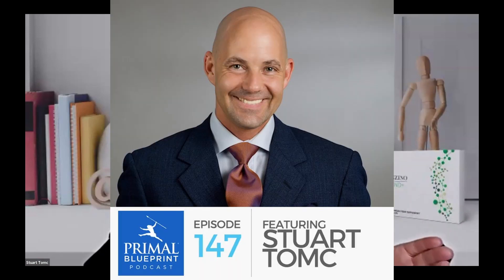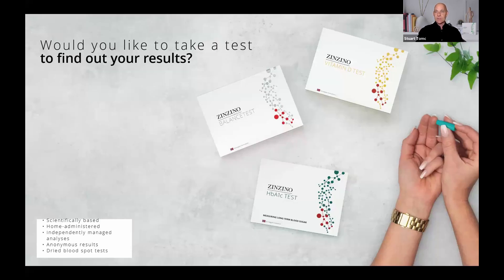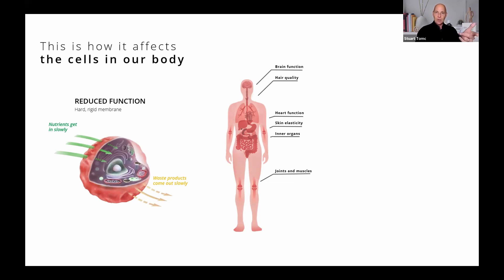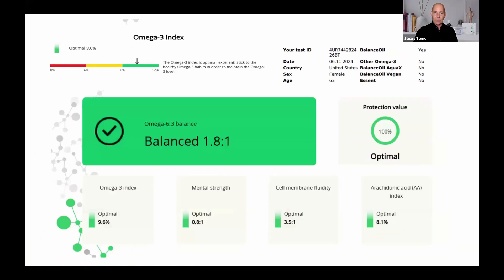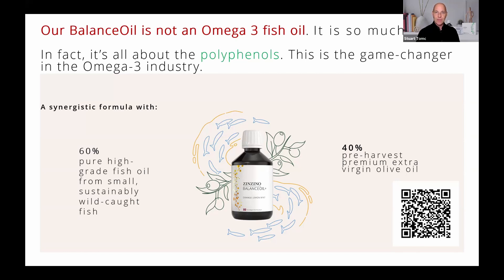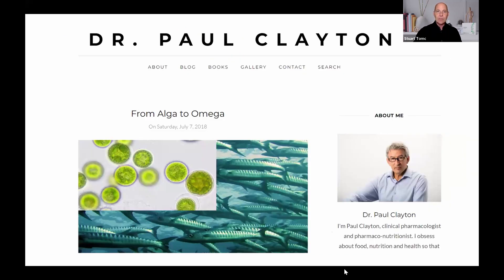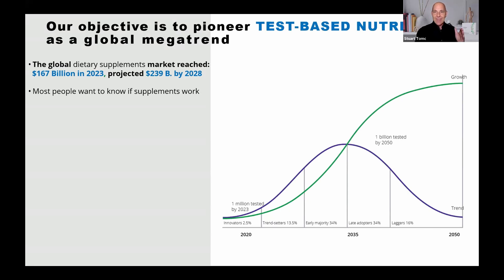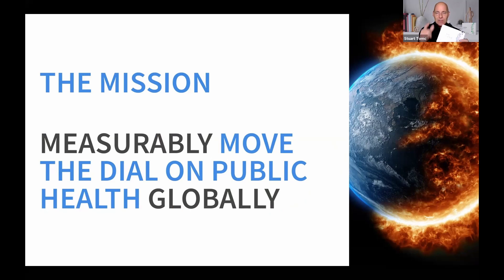The Omega Ratio Miracle - Test, Don't Guess! by Stuart Tomc, April 28, 2025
Stuart Tomc, aka The Omega Man, Explains The Omega Ratio Test And How To Improve Your Score!
Zinzino Omega-6/3 Ratio